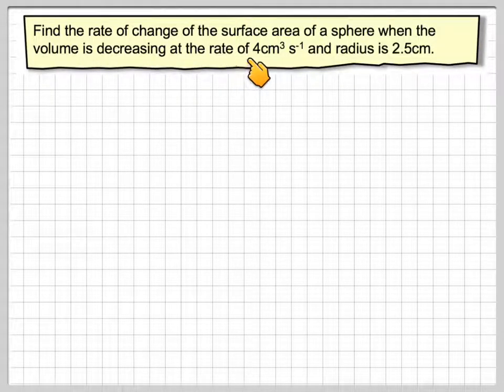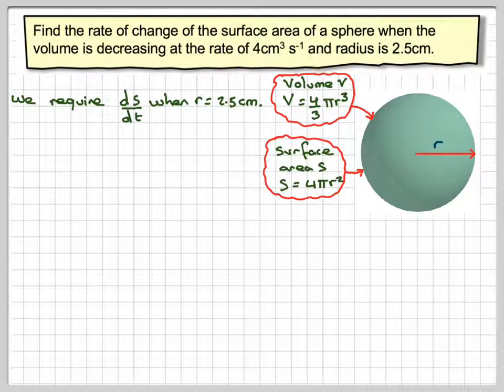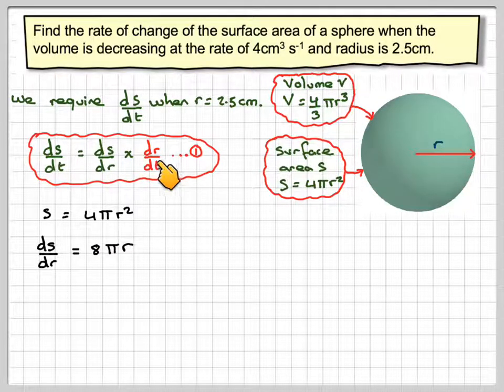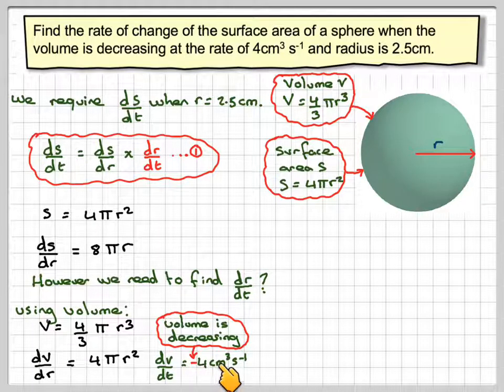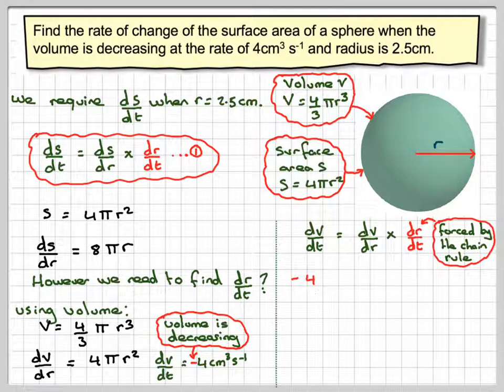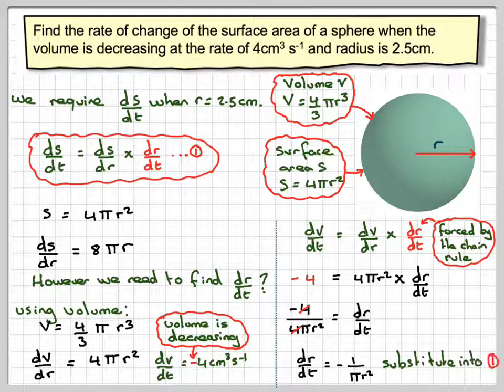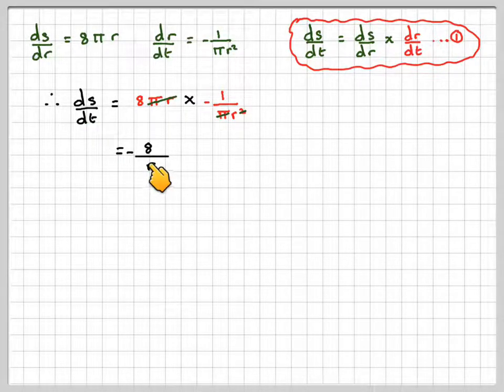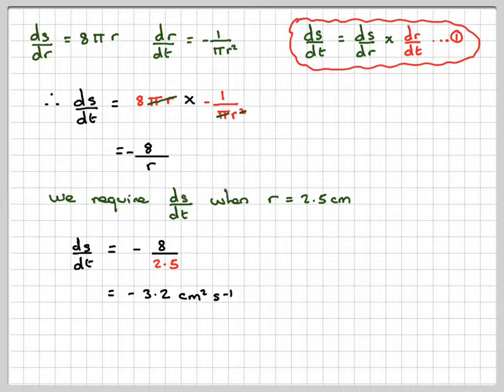The rate of change of the surface area of a sphere